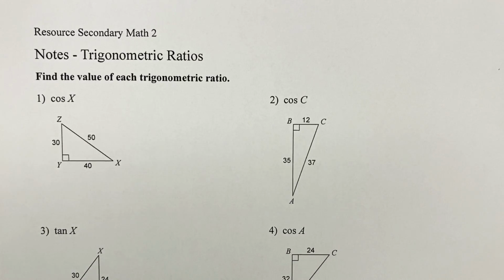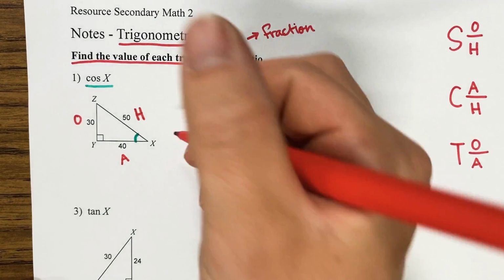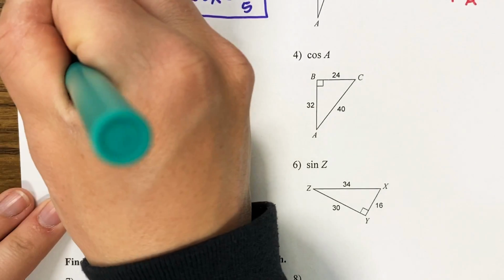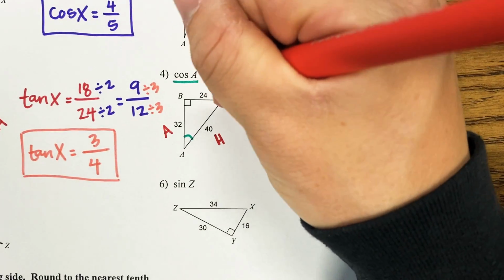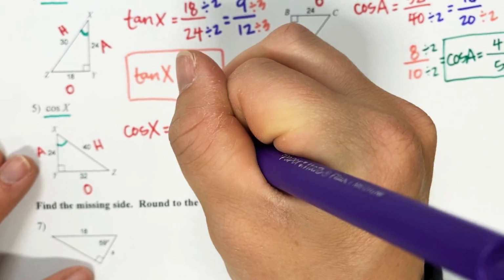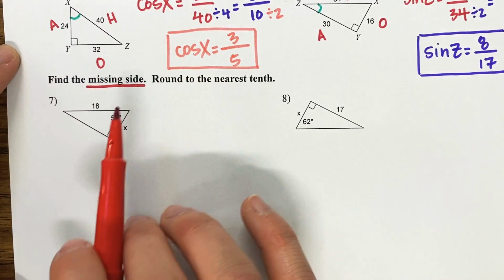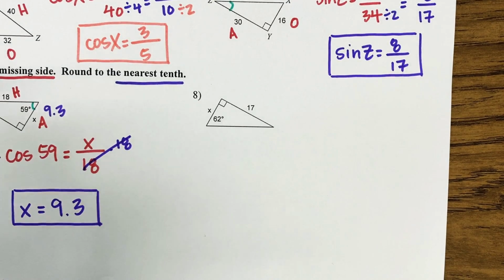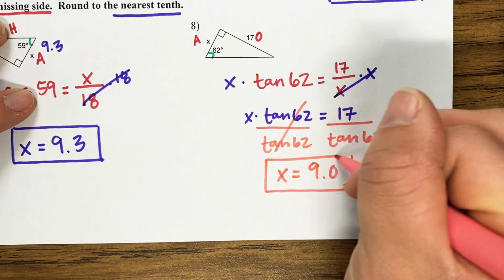Sec 2 trigonometric ratios